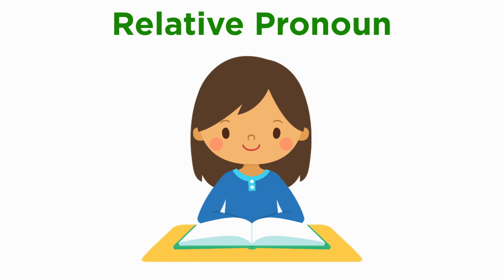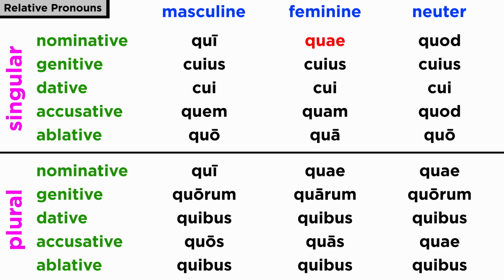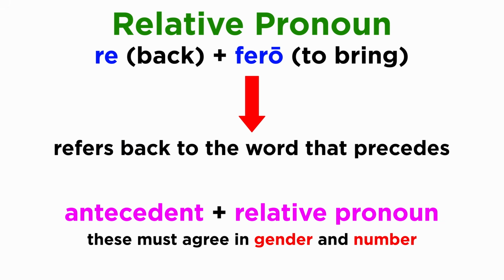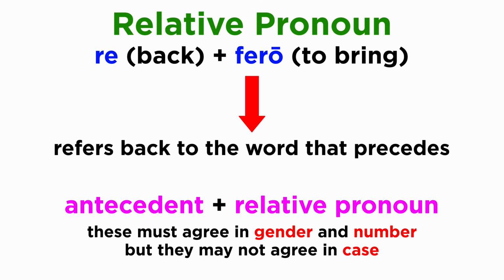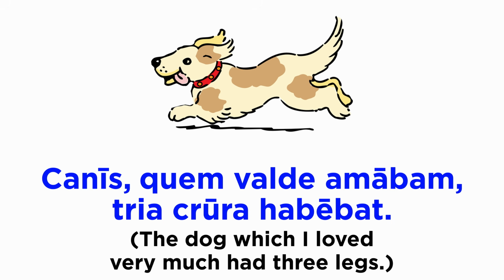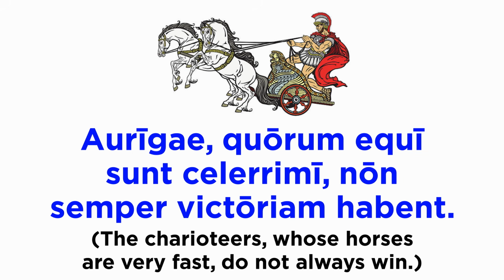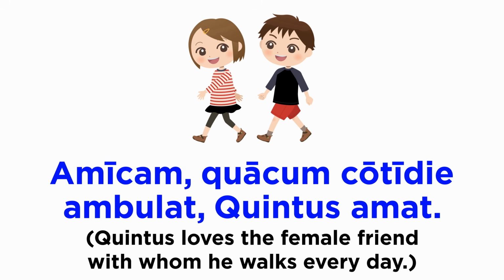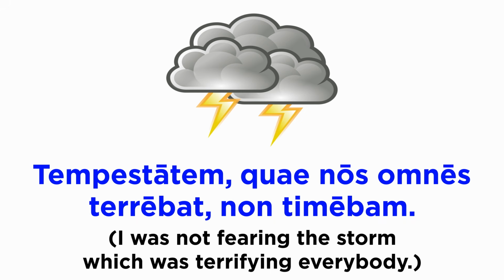The Relative Pronoun in Latin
The relative pronoun refers back to the word that precedes it, which is called the antecedent. This is a common construction in Latin so let's learn about it!